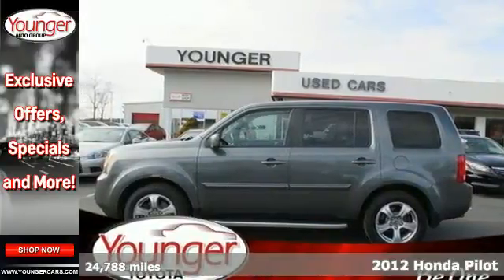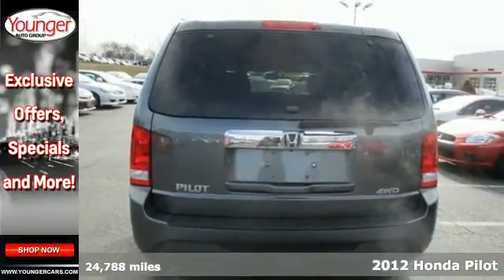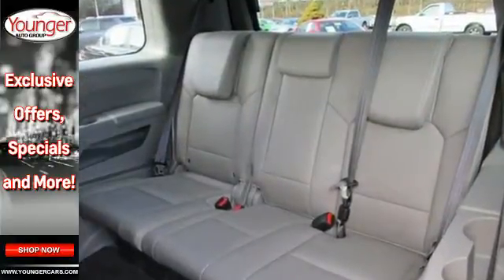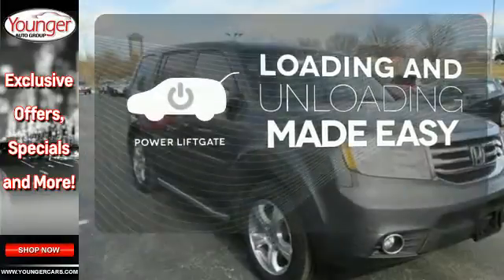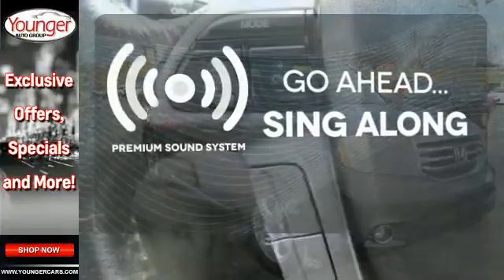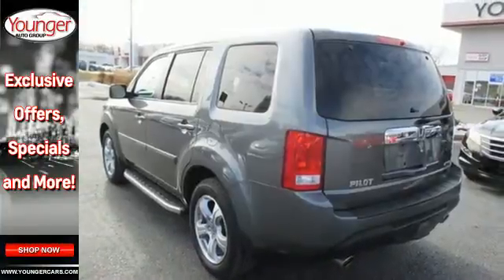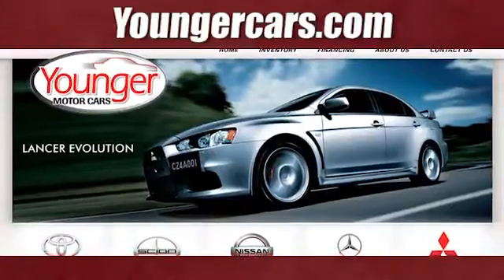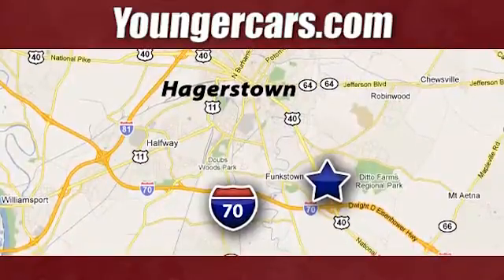2012 Honda Pilot Frederick-MD Hagerstown, MD #7417200 - SOLD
Year: 2012
Make: Honda
Model: Pilot
Trim: EX-L/ROOF/4WD
Engine: 6 Cyl. 3.5L
Transmission: Automatic
Color: Polished Metal Metallic
Interior: Gray
Mileage: 24788
Stock #: 7417200
VIN: 5FNYF4H56CB002284
Sturdy and dependable, this pre-owned 2012 Honda Pilot EX-L packs in your passengers and their bags with room to spare. It comes equipped with these options: 2nd row leather-trimmed 60/40 split reclining, sliding, flat-folding bench seat, Leather-wrapped steering wheel, Heat-rejecting green-tinted glass, Compact spare tire, Acoustic windshield, Tilt & telescoping steering column, Security system, Heavy duty pwr steering fluid cooler, 4-wheel anti-lock braking system (ABS) w/electronic brake distribution (EBD), Body-colored door handles. Pilot the whole group in comfort and style in this sturdy and worry-free Pilot.Live a little - stop by Younger Toyota Motorcars located at 1935 Dual Highway, Hagerstown, MD 21740 to make this car yours today! No haggle, no hassle.

Address:
1945 Dual Highway